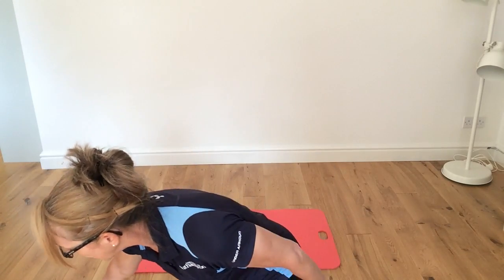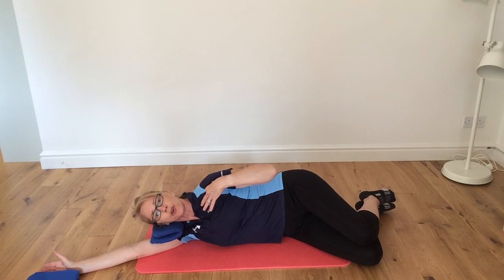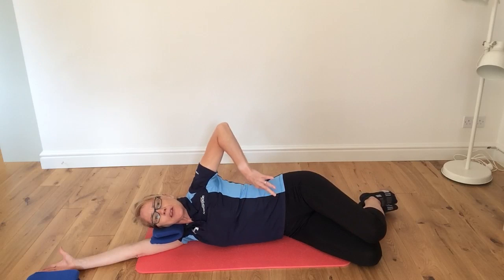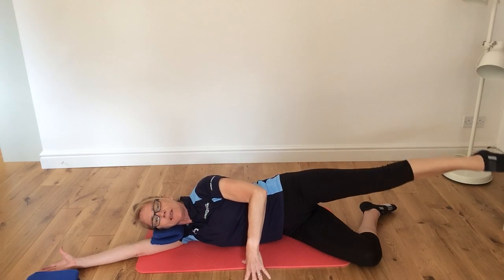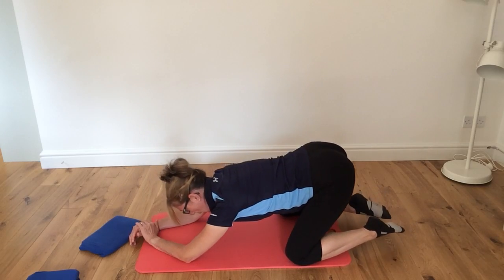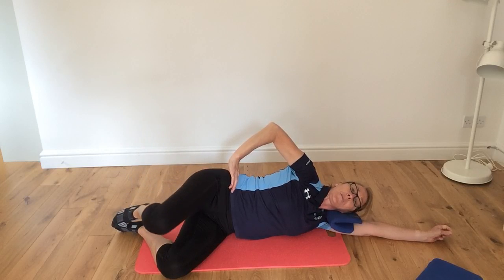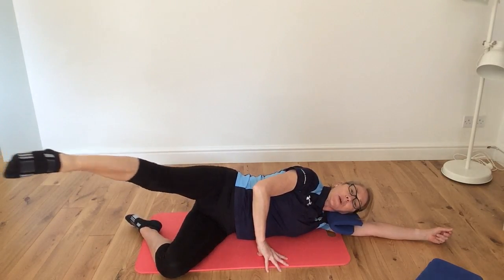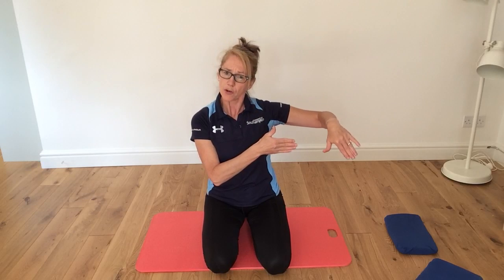Prenatal Class #8 Glutes, hips, and legs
A prenatal workout by Maxine suitable for all trimesters, working on your glutes, hips, and legs.